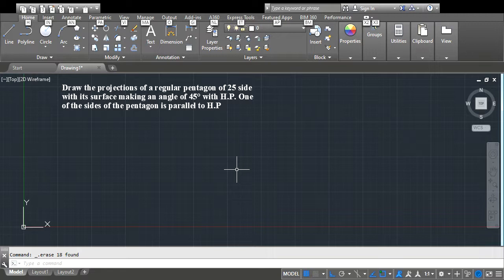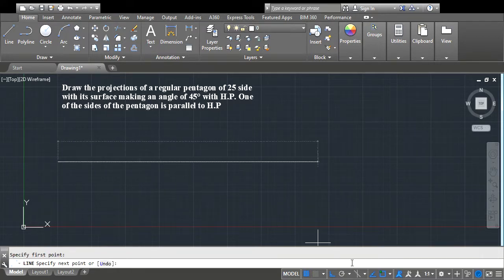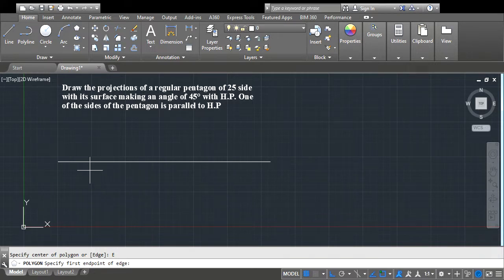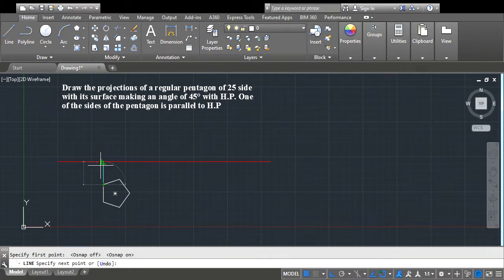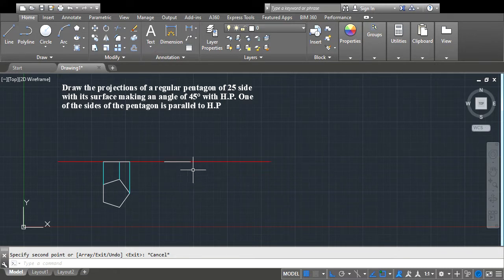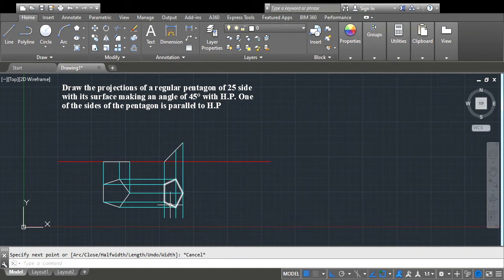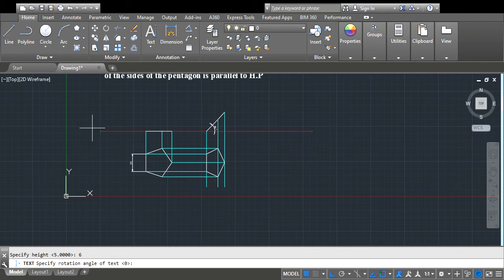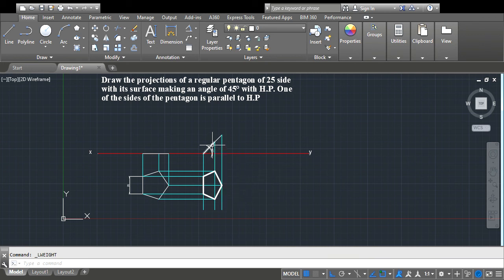Projection of pentagon plane using Autocad